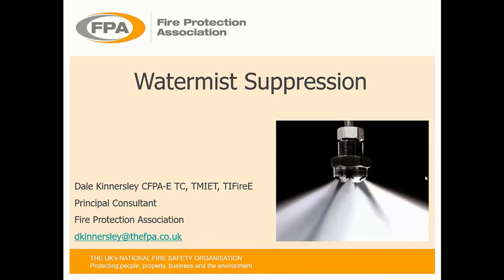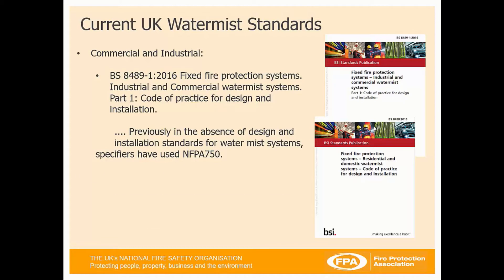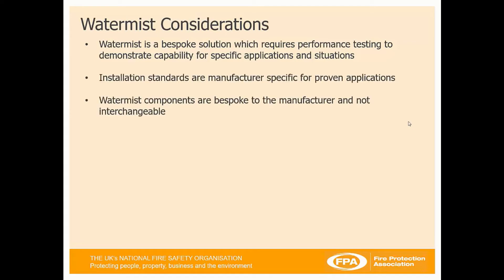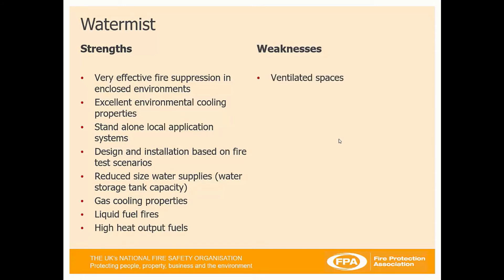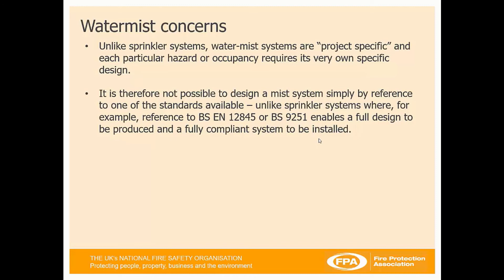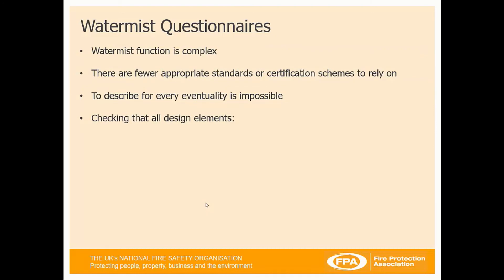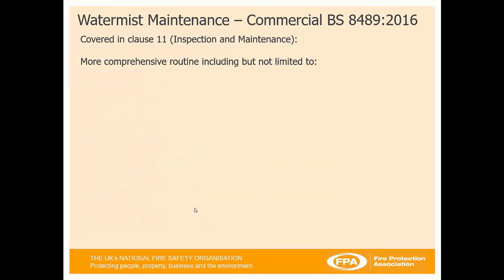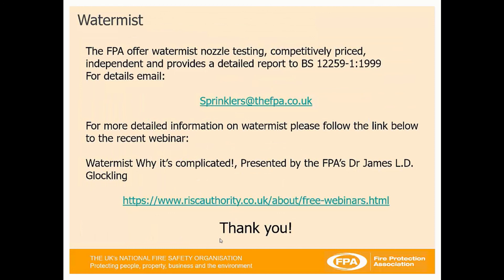Dale Kinnersley discusses regulations, maintenance, and applications for watermist suppression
Dale Kinnersley discusses rules and regulations, maintenance and servicing, and applications for watermist suppression systems.

Dale joined the Fire Protection Association in October 2018 and is Principal Consultant responsible for suppression, technical issues, sprinkler inspections and sprinkler training.